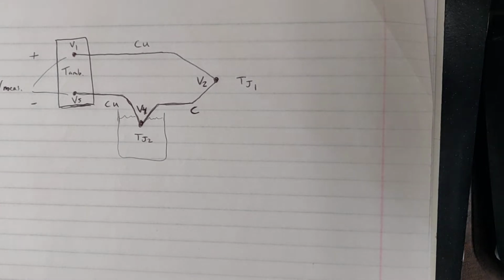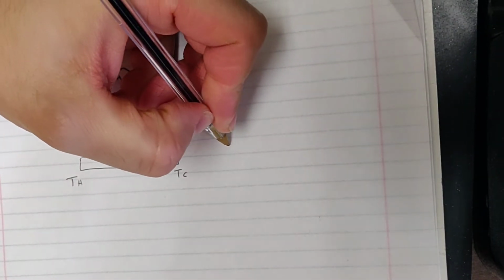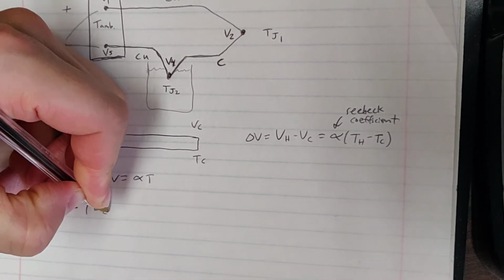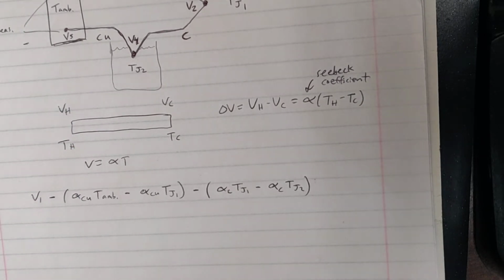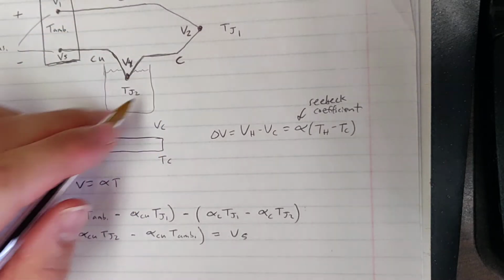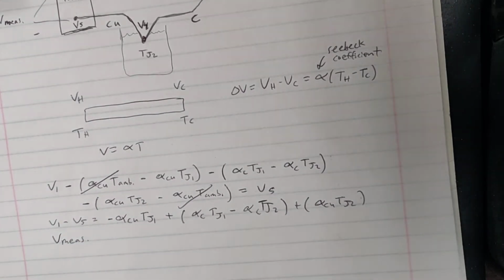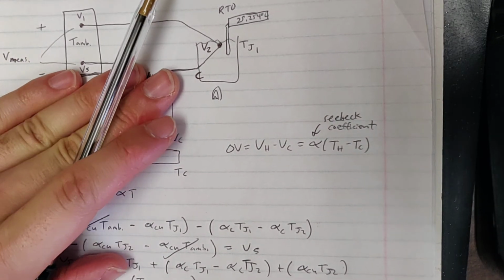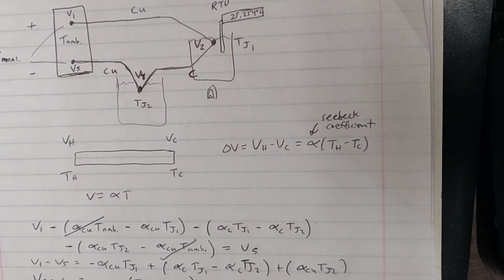Thermocouple Ice Bath Reference Junction